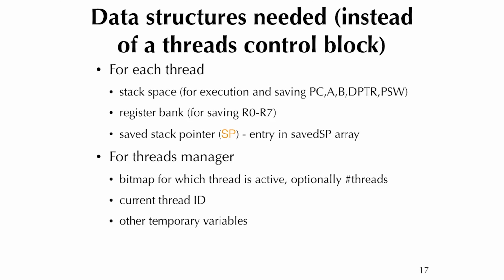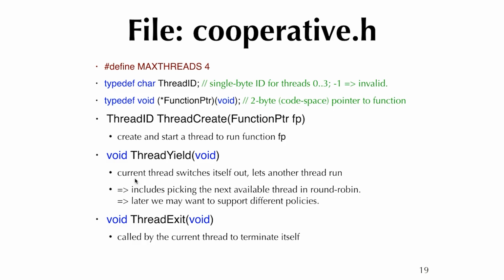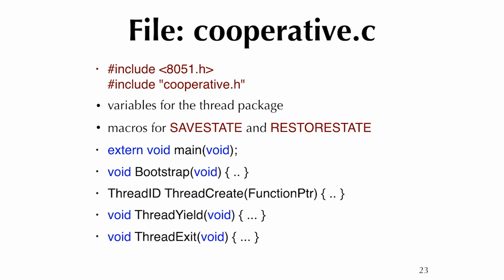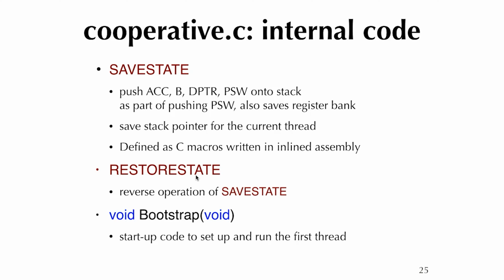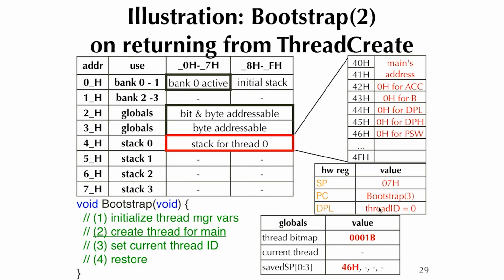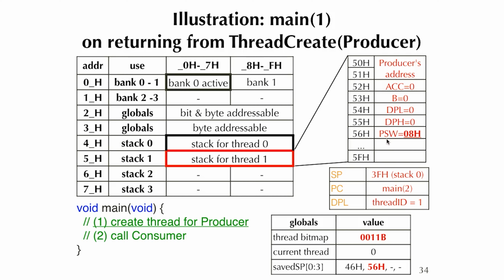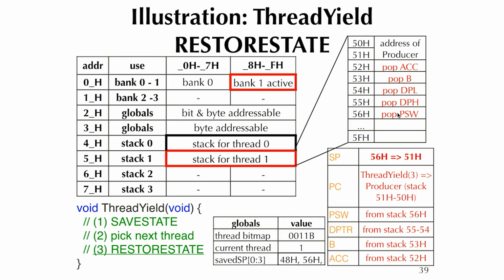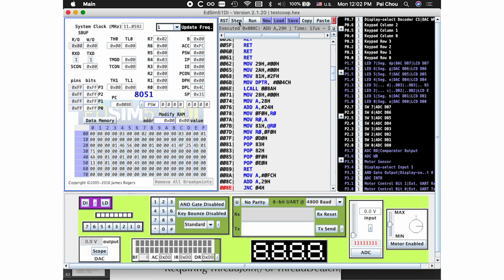11001周百祥教授作業系統(Offered in English)_第6C講 Edsim51 – cooperative – threads – 2_patched